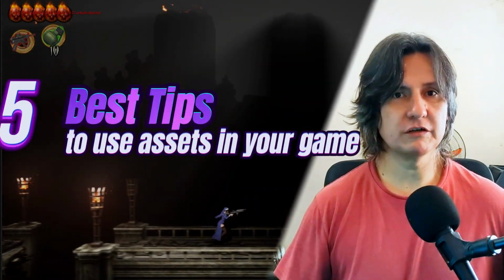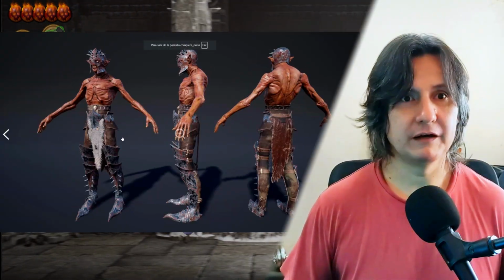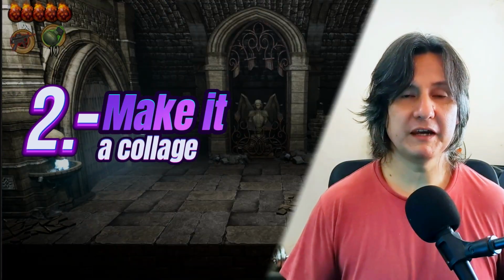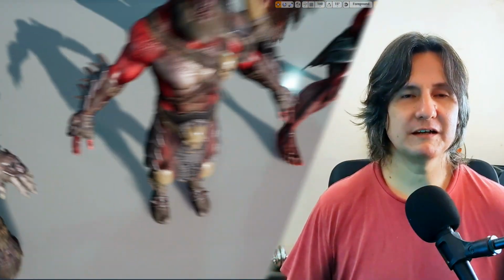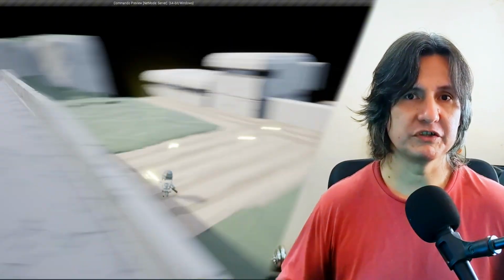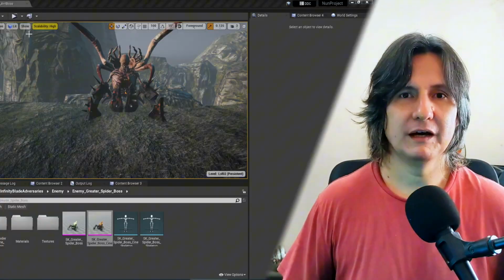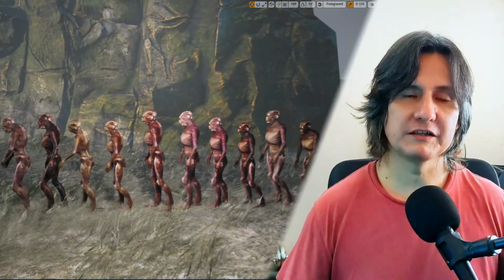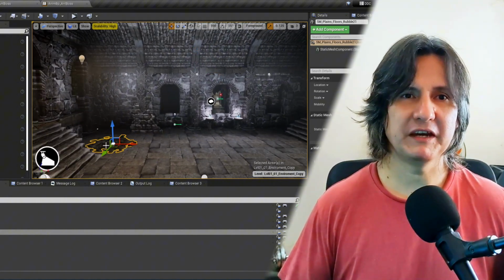5 Best tips to use assets in your game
add it to your wishlits if you like my content, it will help me a lot. thanks